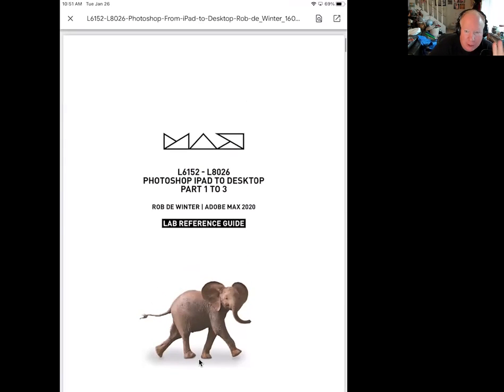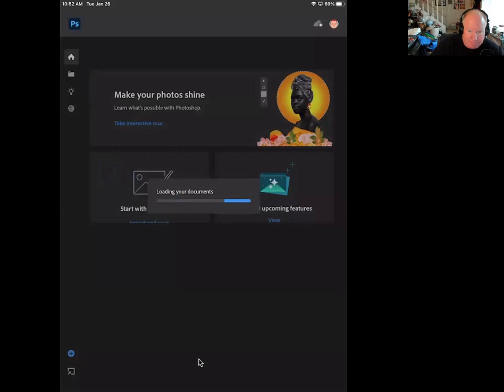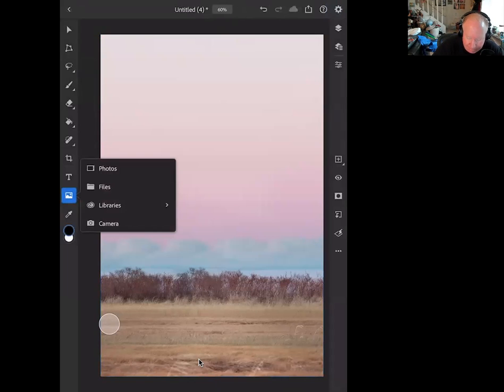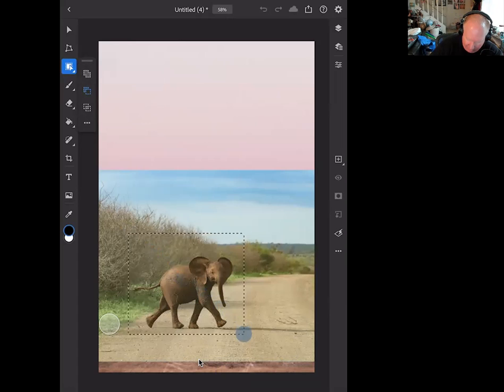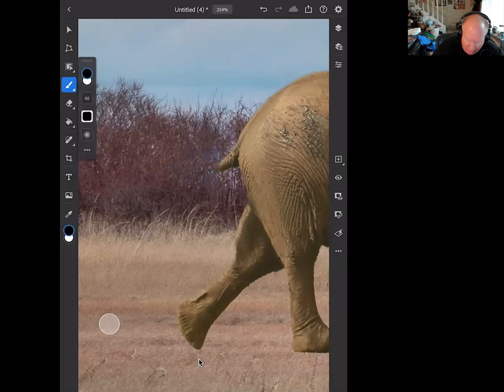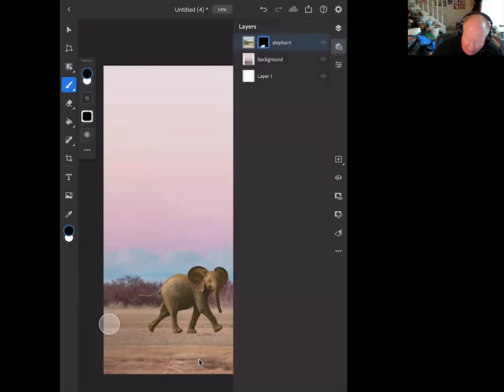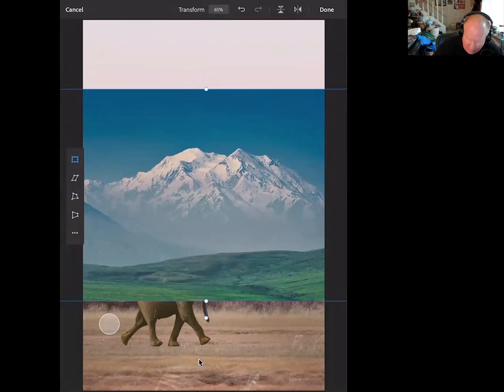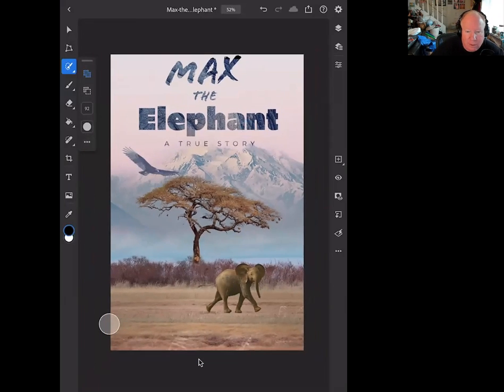Creative Challenge 3: Intro Photoshop tutorial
How to add photos into a composition in Photoshop.